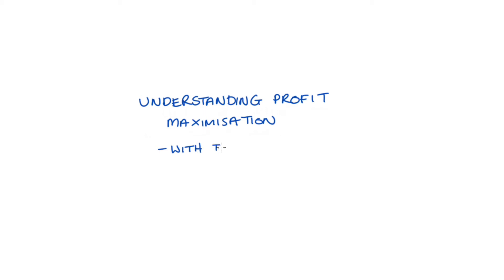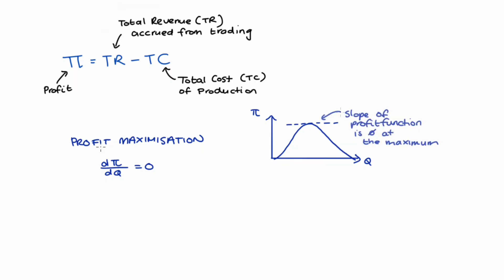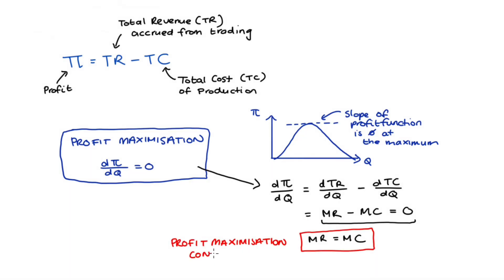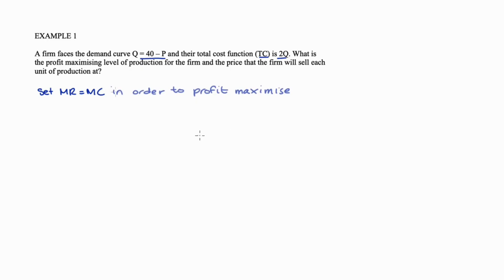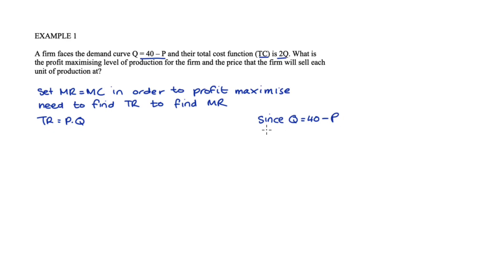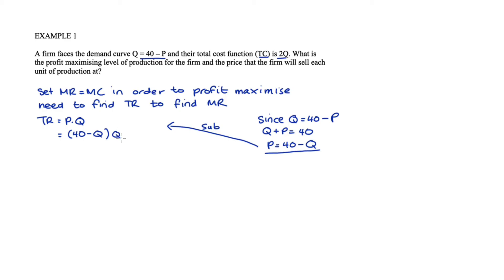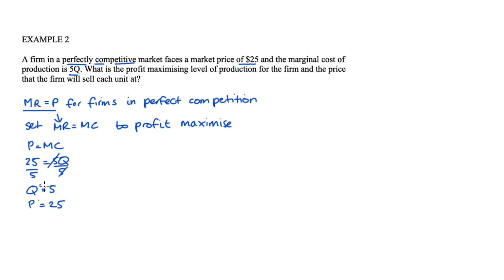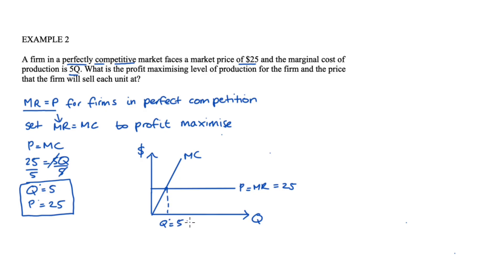Understanding Profit Maximisation (with two examples)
Hi everyone, in this video I’m going to discuss understanding profit maximisation, and I go through two examples.

I do use some calculus in the video, here is a link to a video on taking derivatives if you are having any trouble with that

Hope that you are all well!! xxx